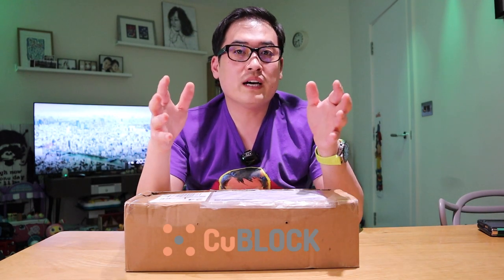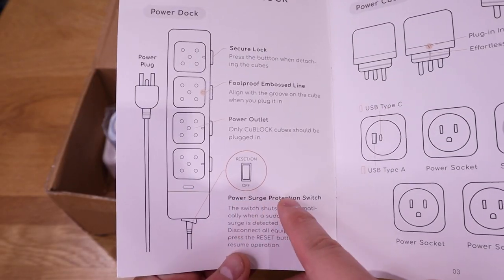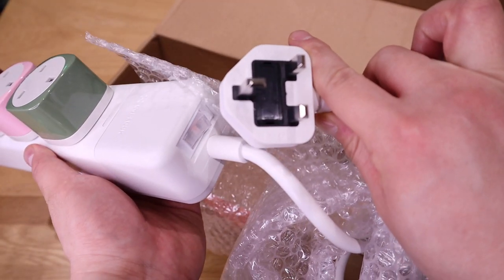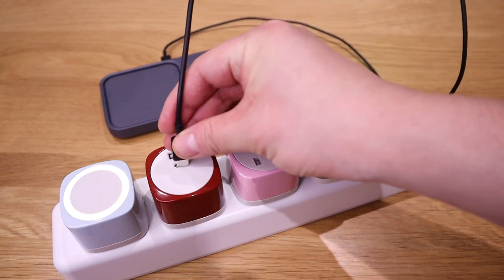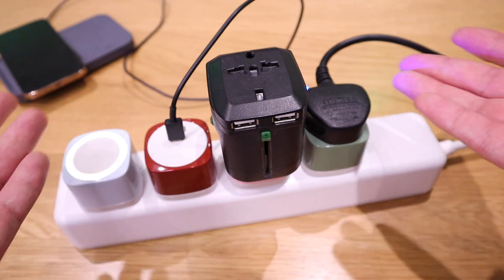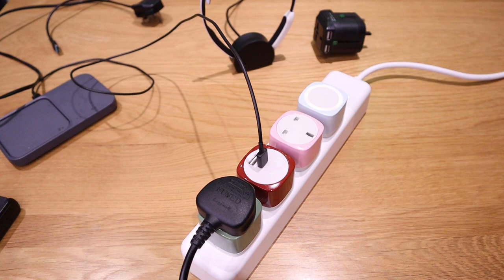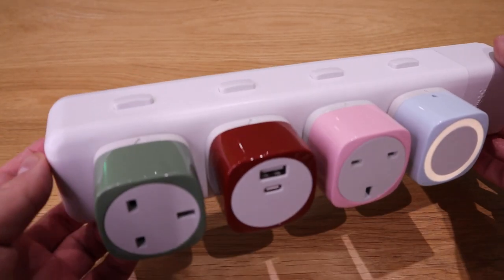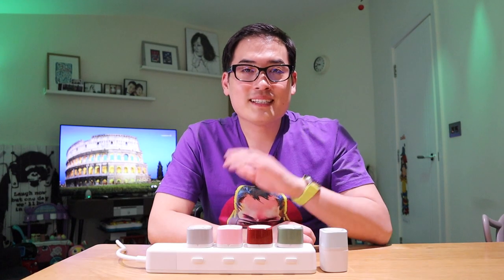Power Up Your Lifestyle With CuBLOCK!